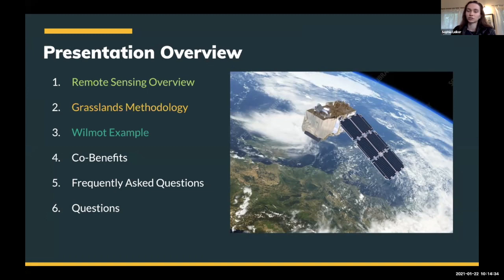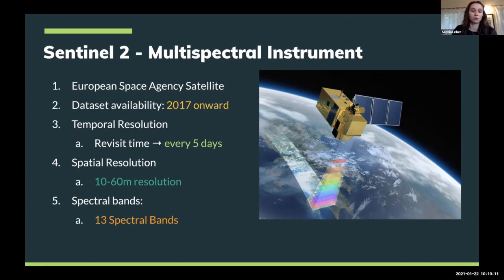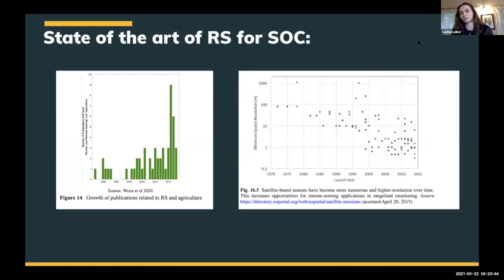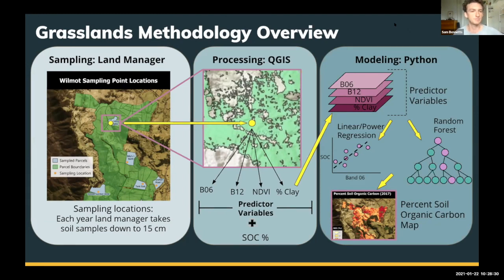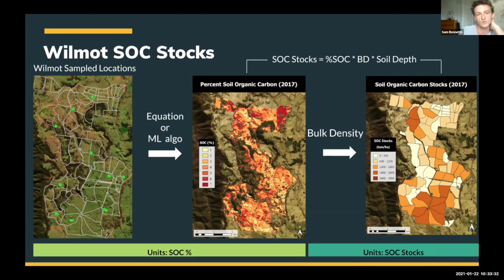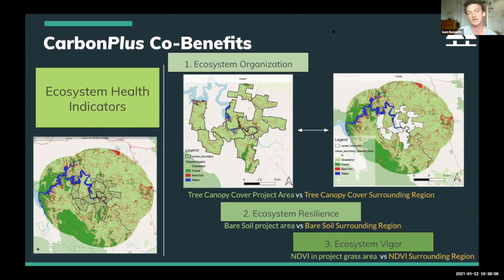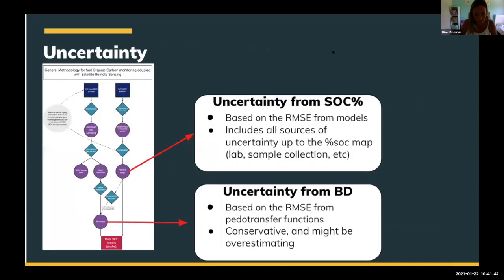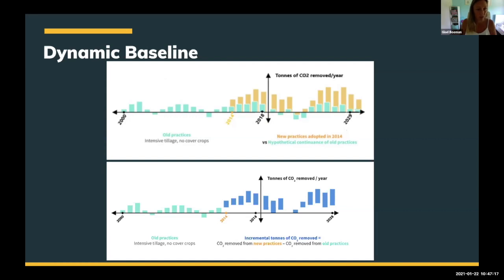Regen Network's Remote Sensing Methods for Soil Carbon Accounting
This presentation provides an overview of the remote sensing methods employed by the Regen Network science team to measure soil organic carbon and other ecosystem health metrics at the field scale. In it, we provide a brief background on the power of remote sensing, highlight the methods used for grassland ecosystems, and present a case study walking through the quantification process.